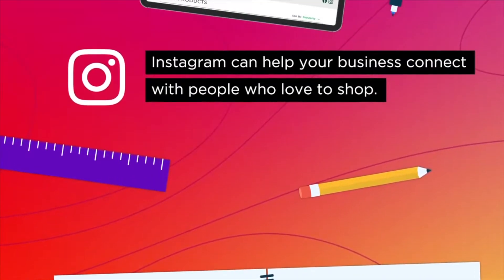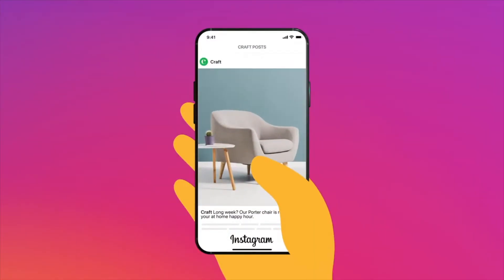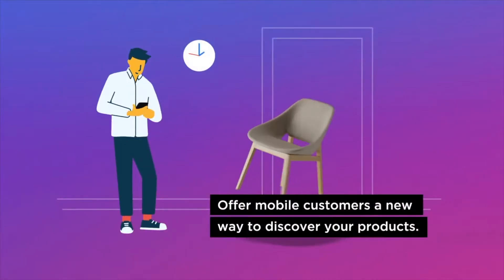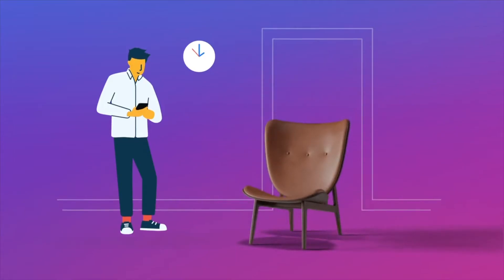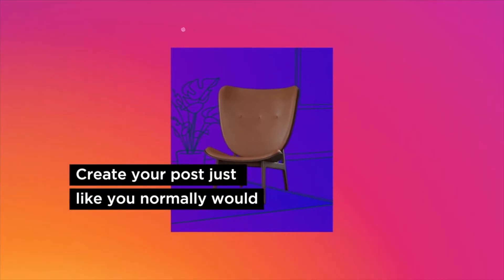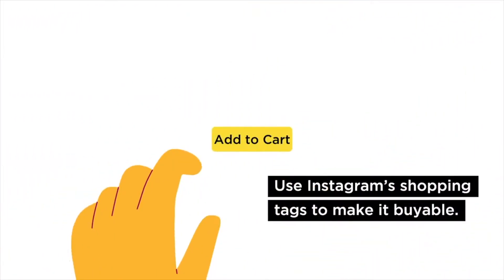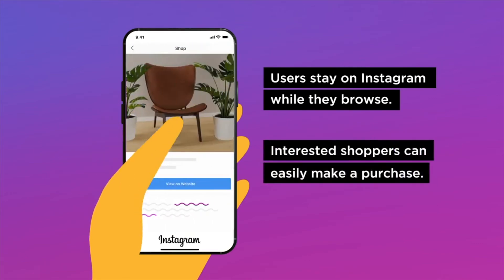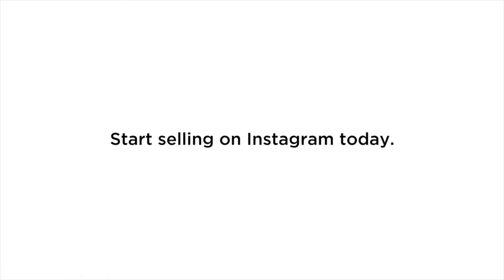GoDaddy E-store: How to sell on Instagram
You can sell your products on Instagram by tagging them in posts and stories. As a part of the Facebook ecosystem, Instagram uses a Facebook Shop catalog to find and tag products. Once your products are tagged, customers can see a bag icon and tap a link to view the item’s name, pricing, description, extra photos, and a direct link to your storefront product page to purchase a product.

With E-store, you can sync and connect your Facebook Shop with your Instagram business profile in a few clicks. As a result, you'll have multiple sales channels — your product catalog will appear on your website, Facebook Page and Instagram. You can manage your catalog and orders from your E-store admin.